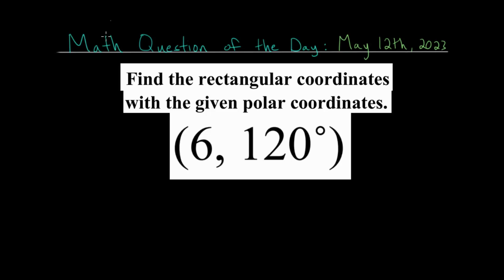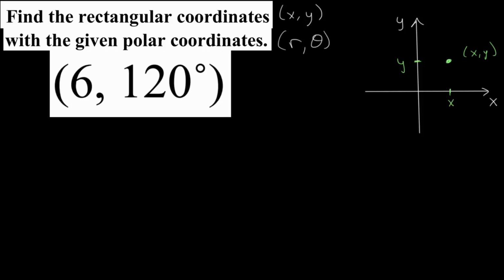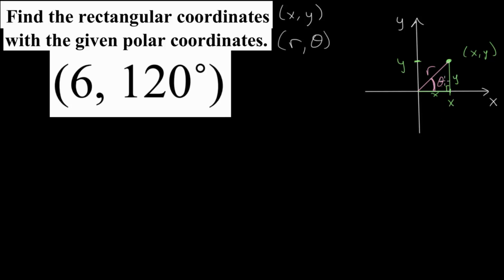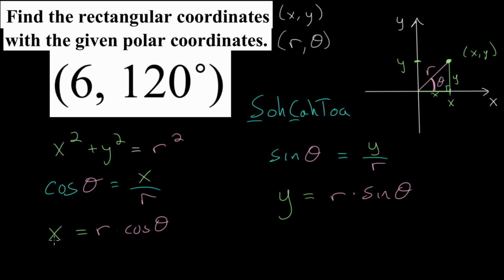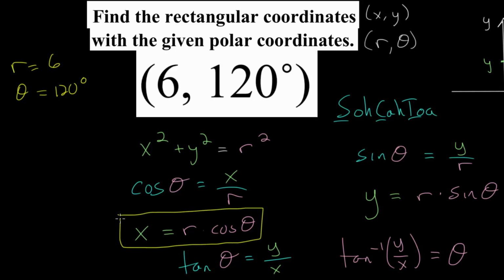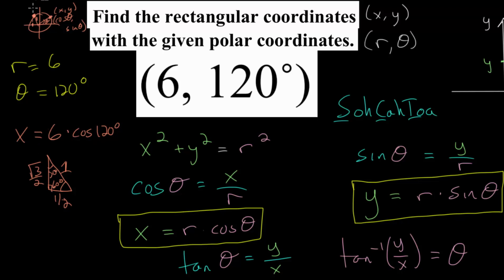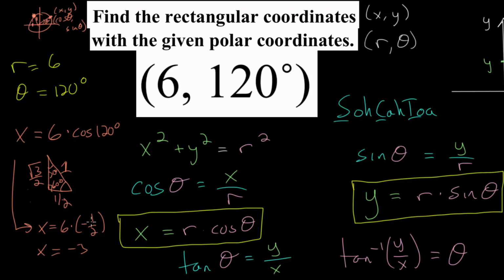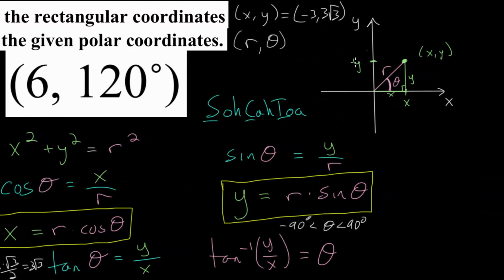Math Question of the Day: Friday May 12th, 2023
Monday: PreAlgebra
Tuesday: Algebra 1
Wednesday: Geometry
Thursday: Algebra 2
Friday: PreCalculus
Saturday: Basic Calculus
Sunday: Advanced Calculus

This problem focuses on converting between rectangular and polar coordinates.

EulersAcademy.org